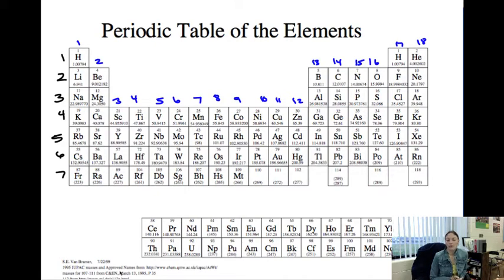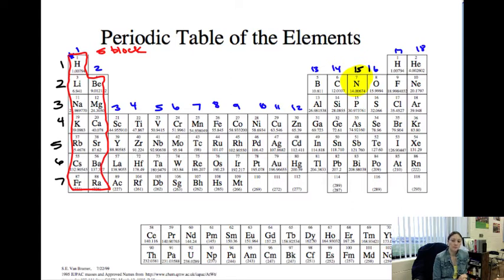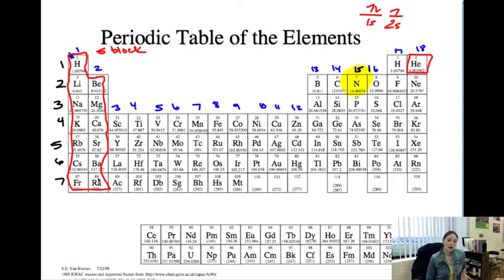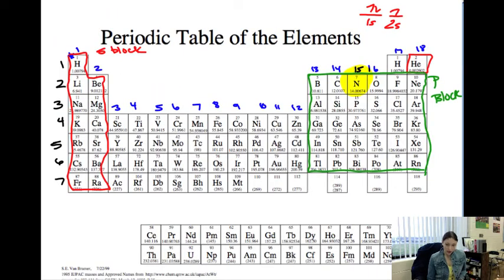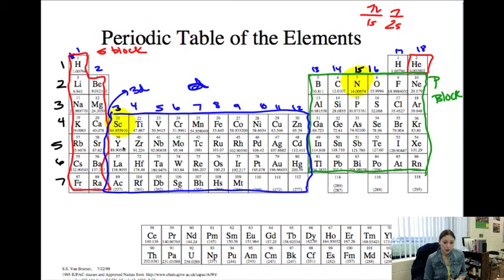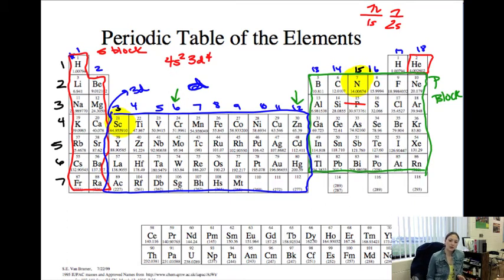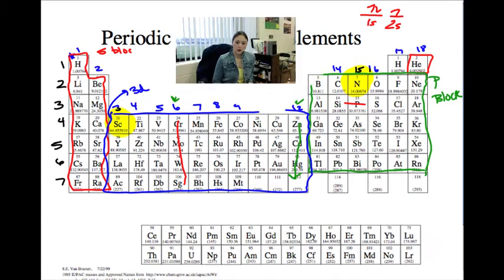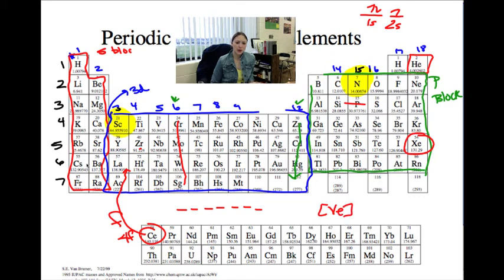Quantum Model Review #2